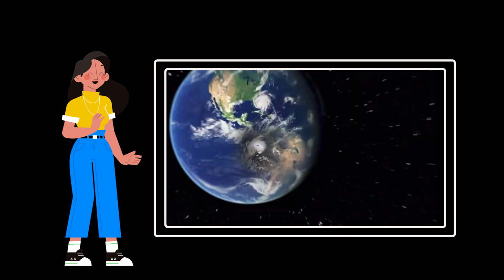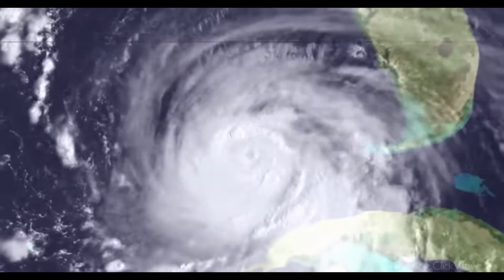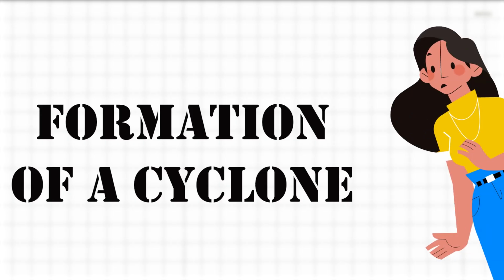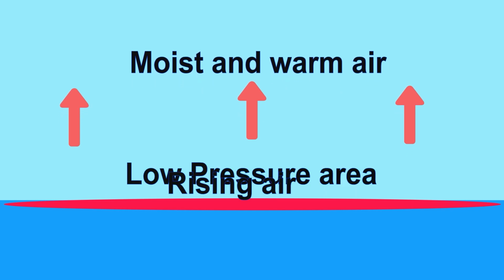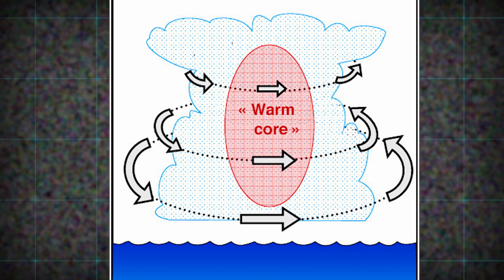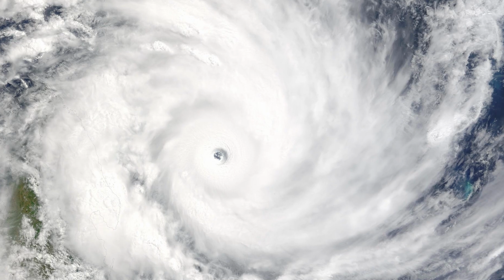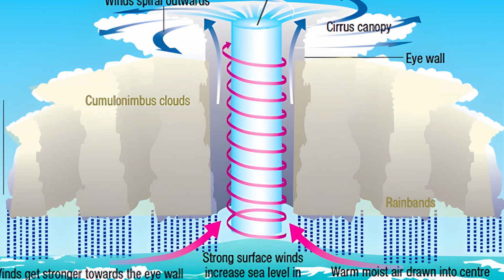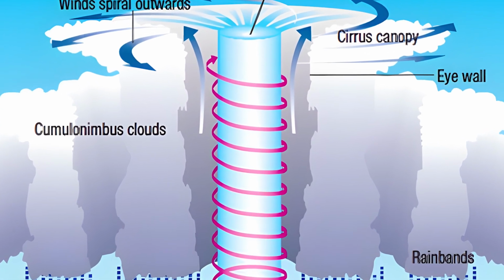Science behind cyclones : Formation, Structure and Readiness | Edu@Anu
This video will give you all the details regarding a cyclone/hurricane/typhoons with the help of some animations.

cyclone,
hurricane,
typhoon,
what is a cyclone,
formation of a cyclone,
anatomy,
structure of a cyclone,
readiness,
preparations before a cyclone,
eye of a cyclone